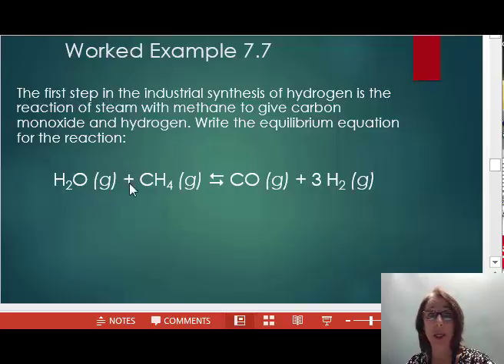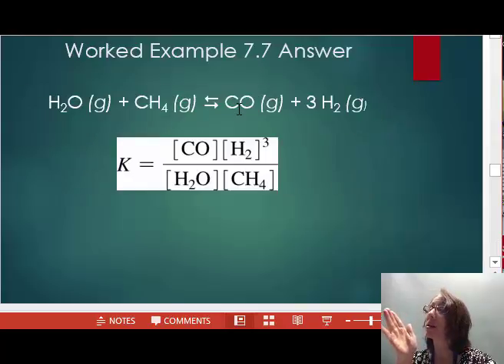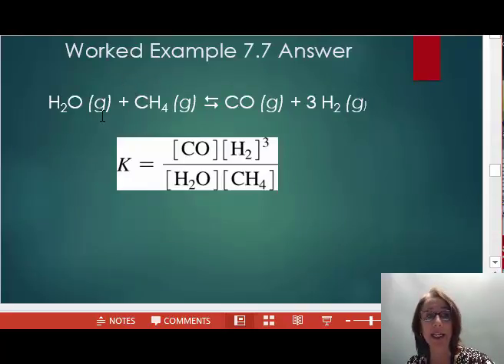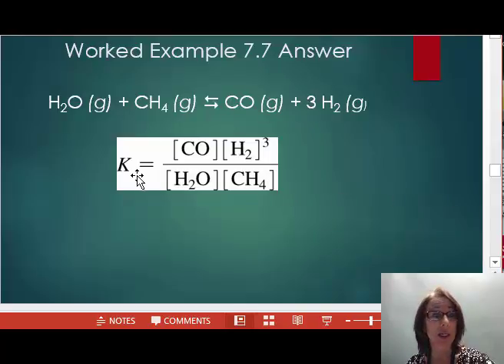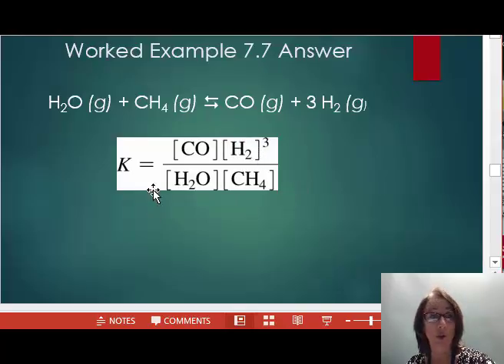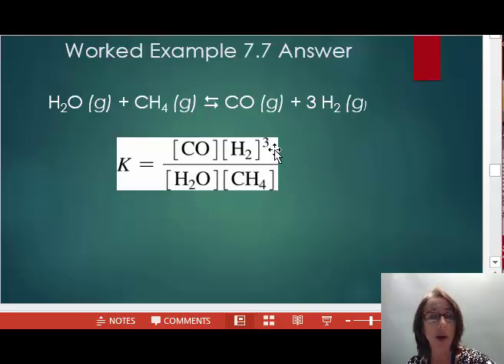CHM 151 SP18 207 Worked Example 7 7 Practice Writing Equilibrium Expressions